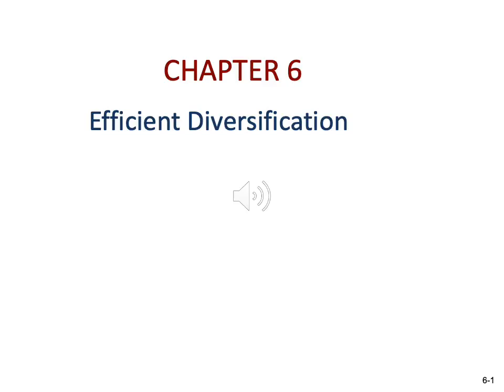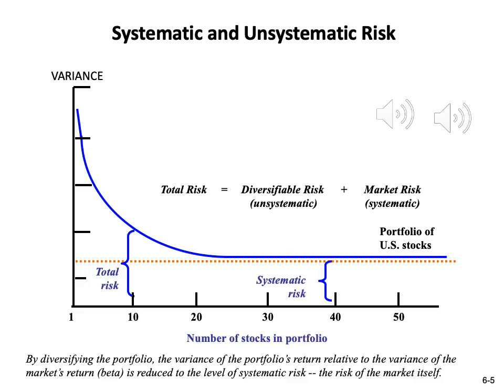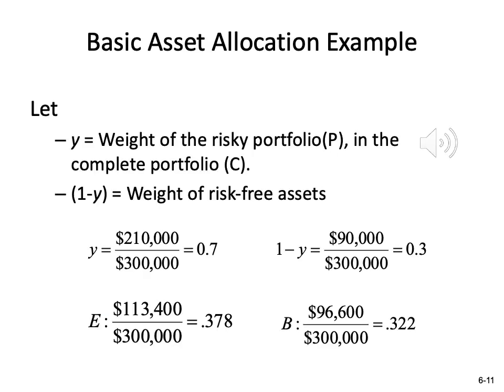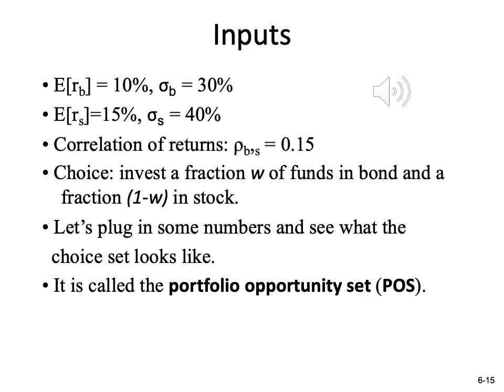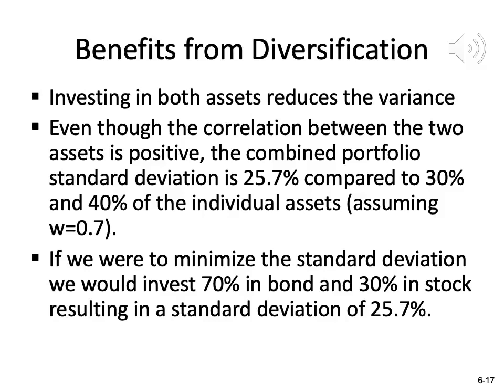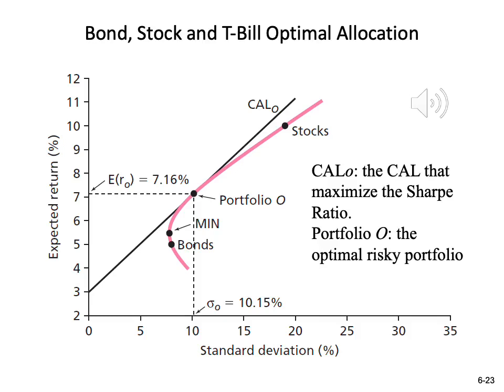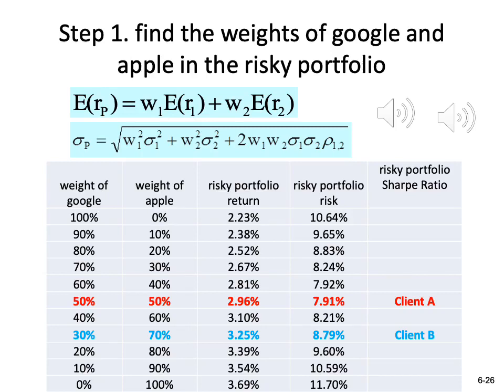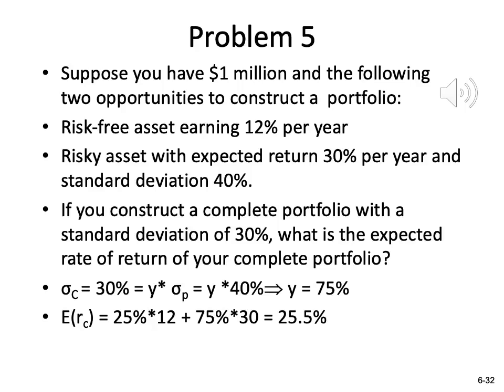Lecture video Chap006 Efficient Diversification